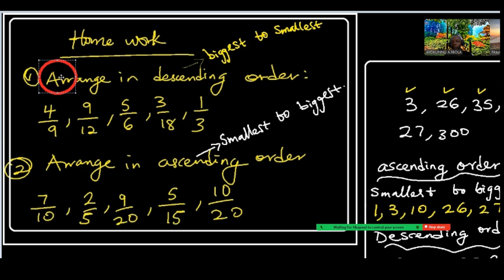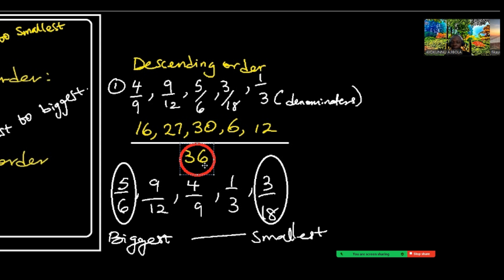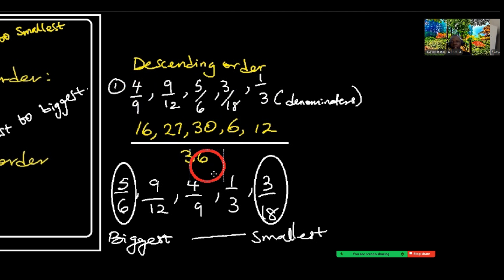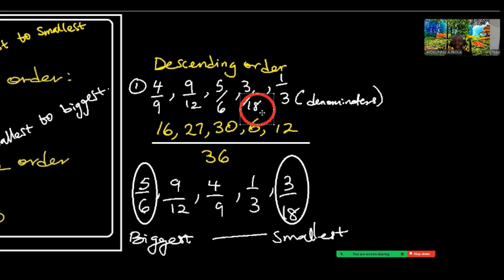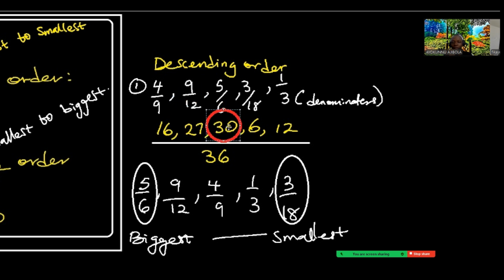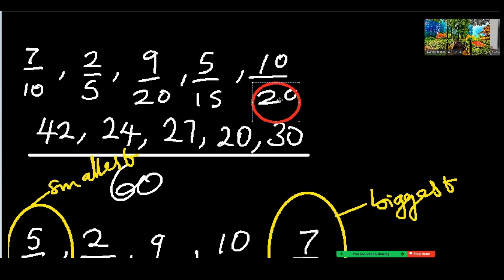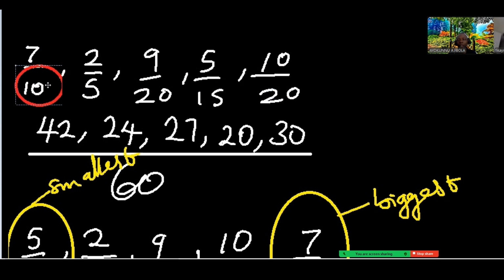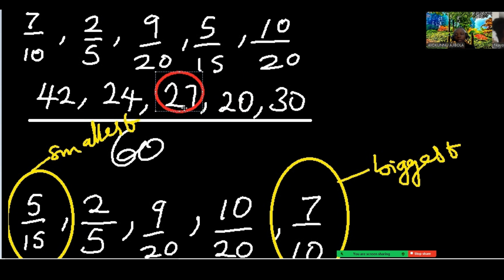Ordering Of Fractions live class